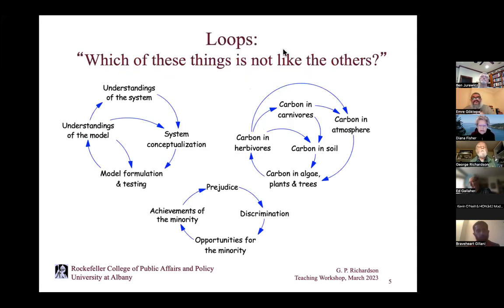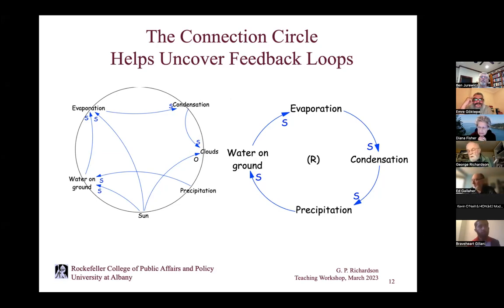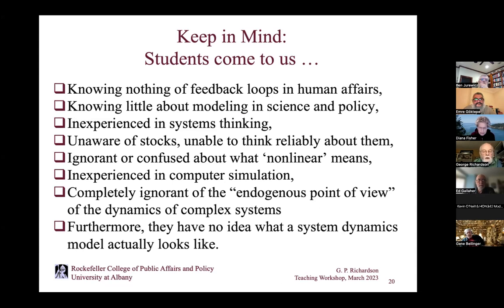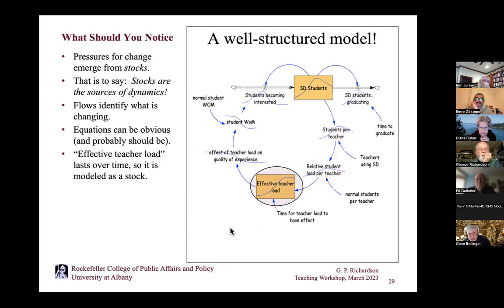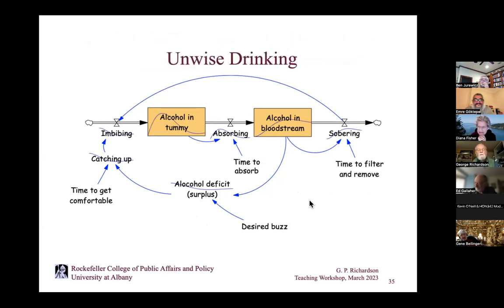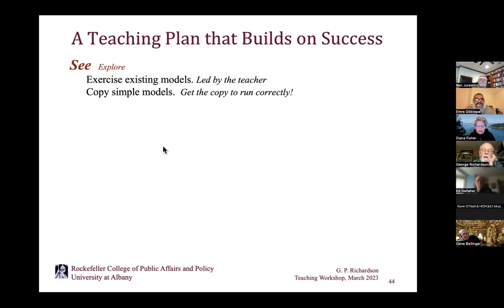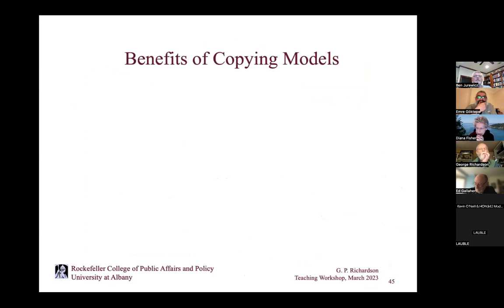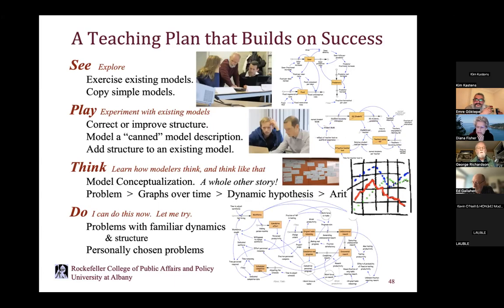Getting Started on the Right Foot with System Dynamics Modeling (23 March 2023)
Getting Started on the Right Foot with Systems Dynamics Modeling

Link for the presentation: